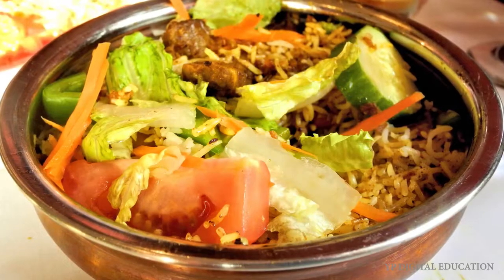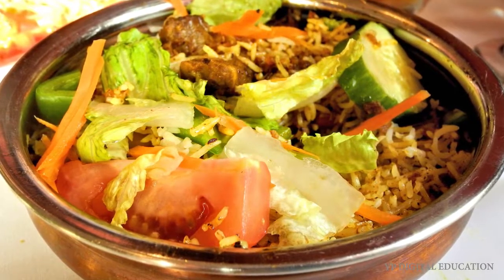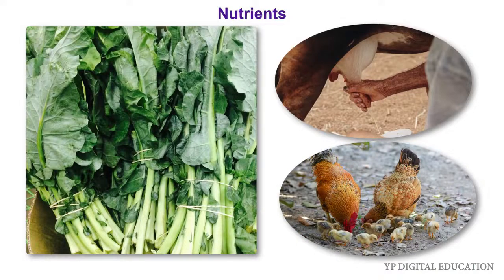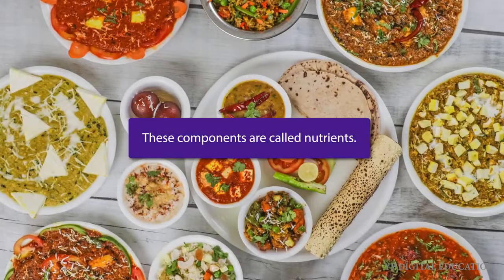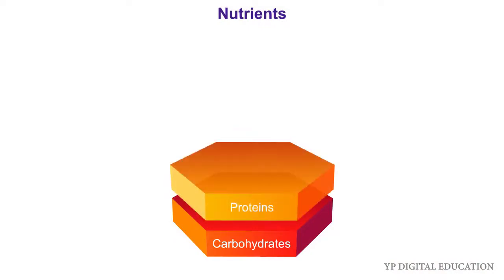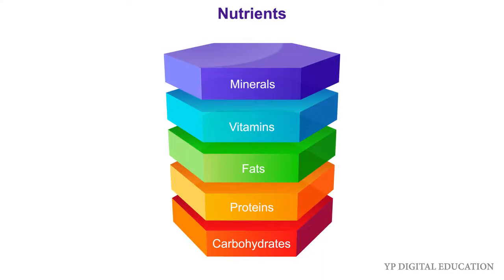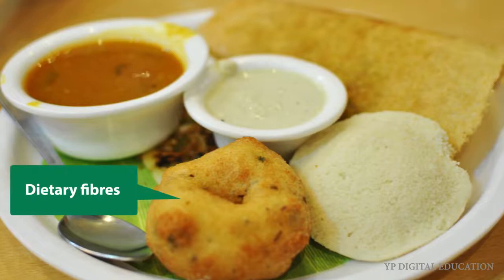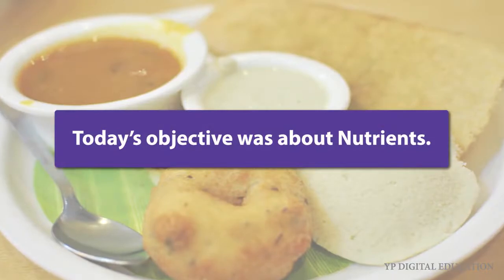Nutrients | Nutrients in a meal | NCERT Science | Class 6 | Chapter 2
What are Nutrients
Nutrients in a meal
Various nutrients
NCERT Science
NCERT Mathematics
NCERT Biology
NCERT Physics